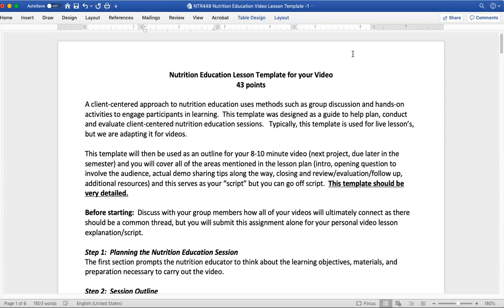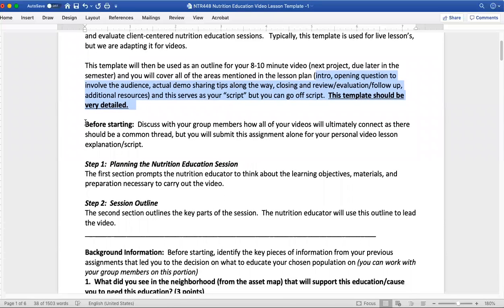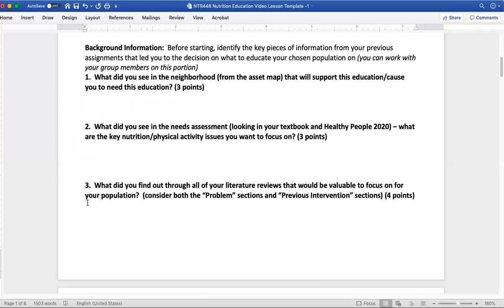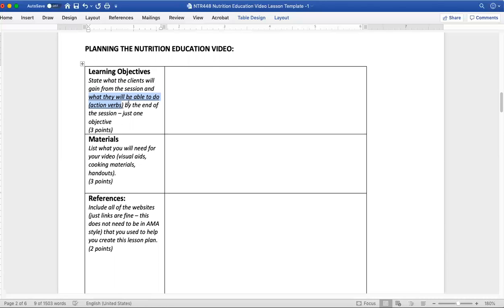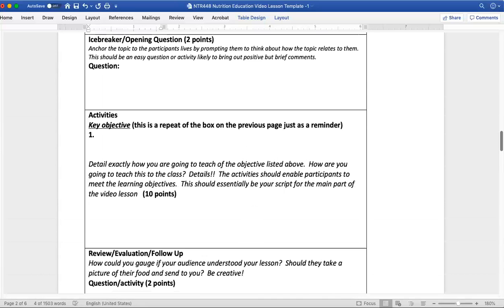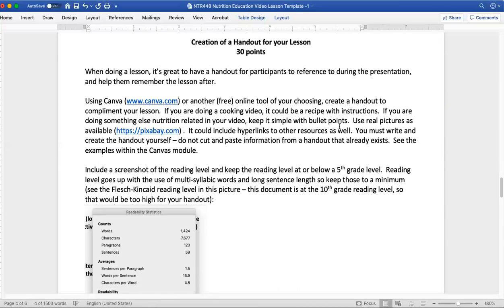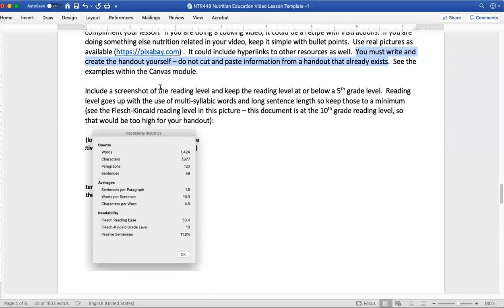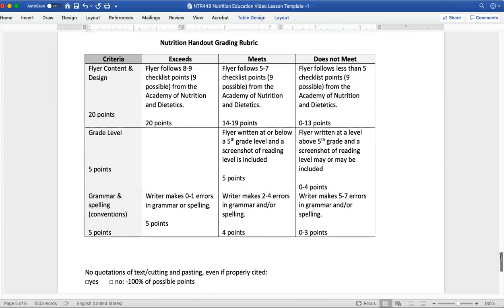NTR 448 Nutrition Education Video and Handout Explanation